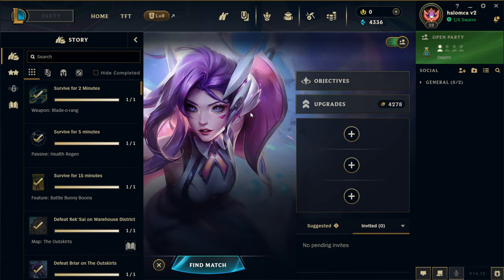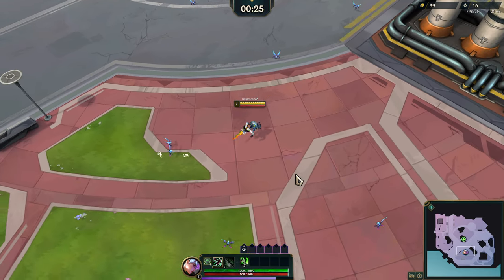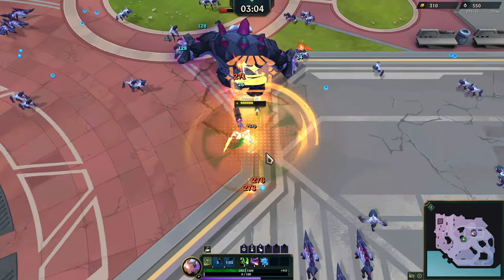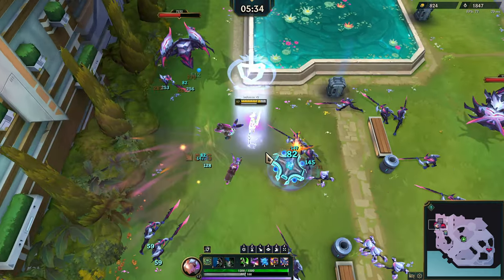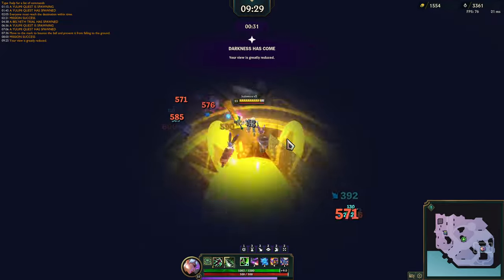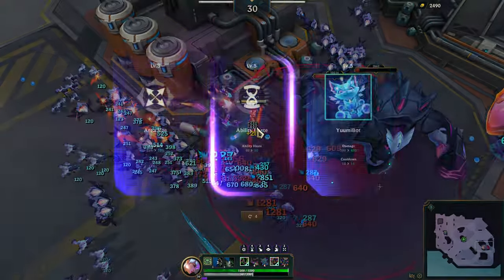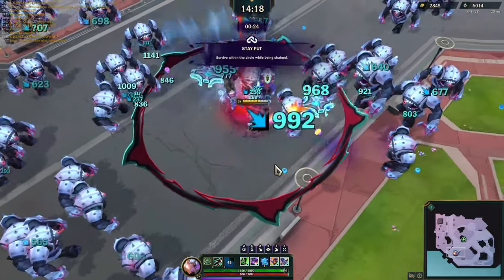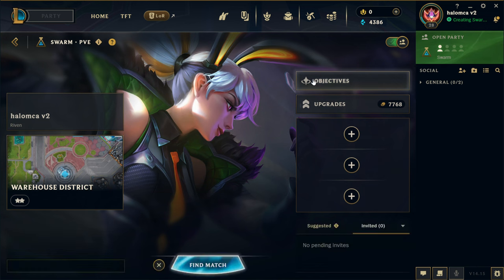Swarm: Warehouse District (Hard Difficulty) w/ Riven! | Level 1 to 30 in 2023/2024! (Part 92)